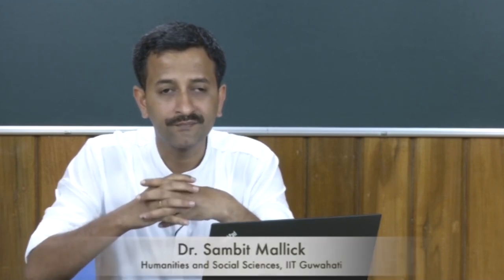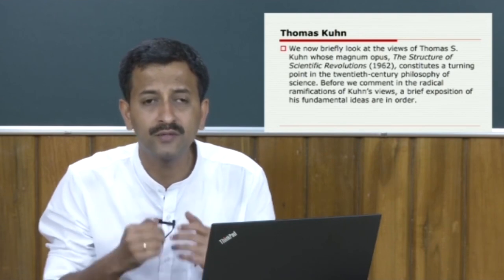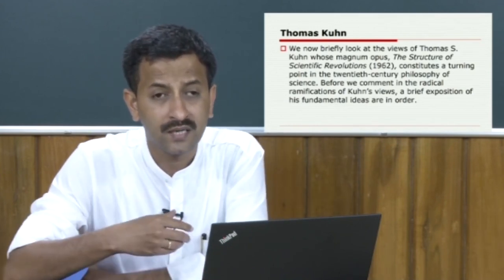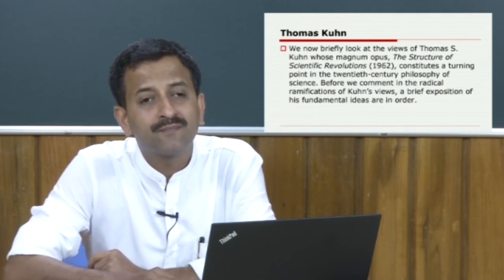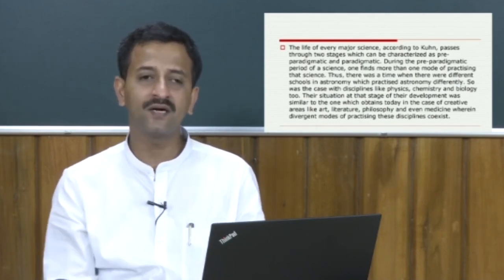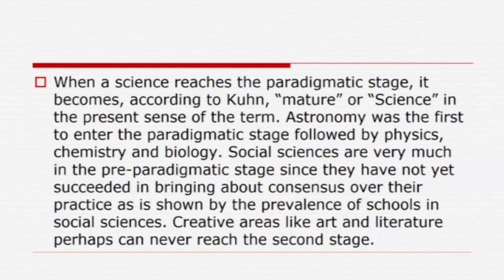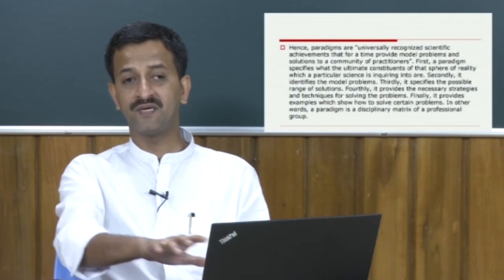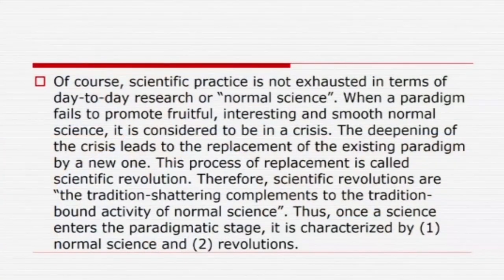Thomas Kuhn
Course Name : Science Technology and Society
Subject : Sociology